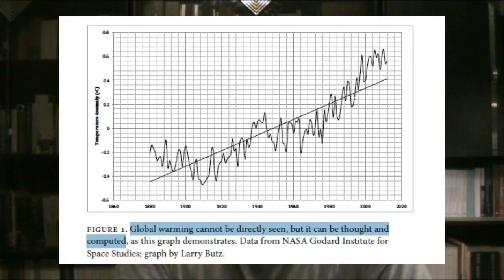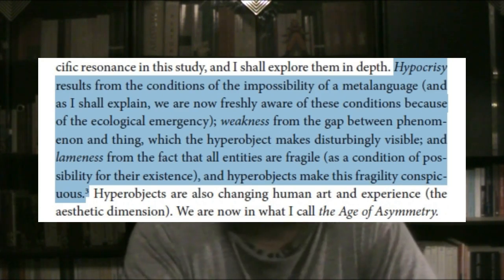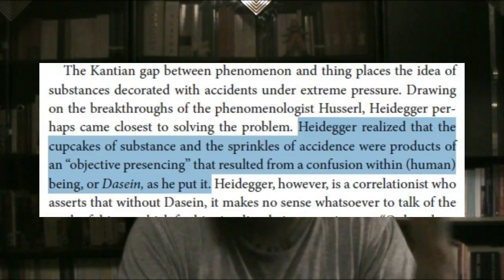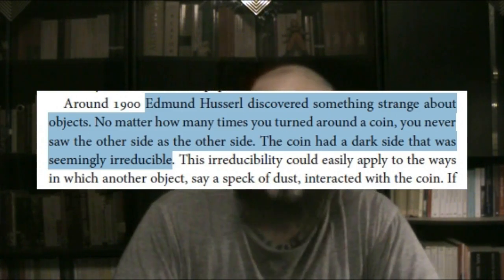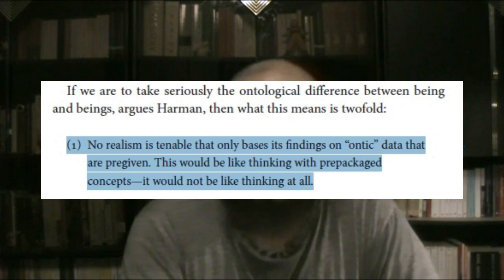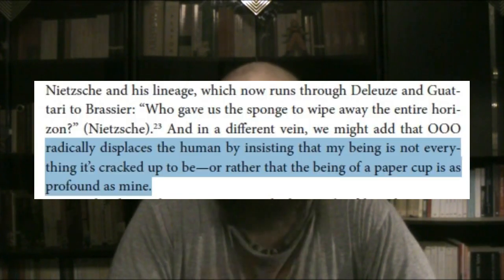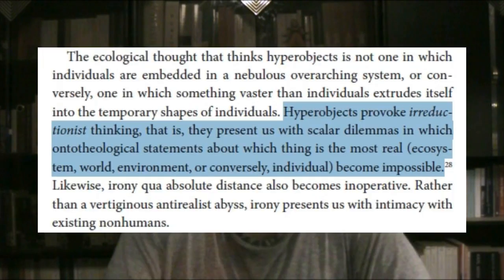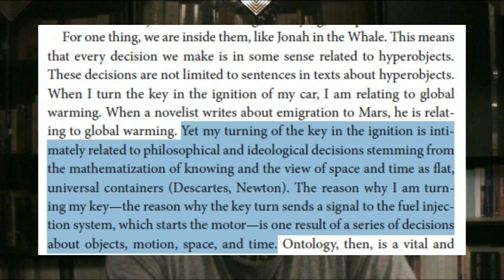1/3 A Quake in Being | Hyperobjects by Timothy Morton Close Reading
What is global warming? Timothy Morton tells us it's a hyperobject. Once we understand what hyperobjects are, we can start thinking about global warming in new innovative and more creative ways.
Throught the book, Morton explores the challenges that hyperobjects bring to philosophy and the deep existential questions that they rise about the nature of human beings, their place in the cosmos and society.
In this review of the book, we will go over Morton's argument about the nature of hyperobjects and what they are doing to us.

SOURCES:
Timothy Morton - Hyperobjects: Philosophy and Ecology After the End of the World
Sigmund Freud: "A Difficulty on the Path of Psychoanalysis"
Hans-George Moeller - The Radical Luhmann

Chapters
0:00 Intro
3:31 Hyperobjects' properties
6:30 End of the world
9:40 Speculative realism vs correlationism
18:38 Object-Oriented Ontology
24:25 What hyperobjects do
39:28 Hyperobjects and the limits of capitalism
45:16 Outro